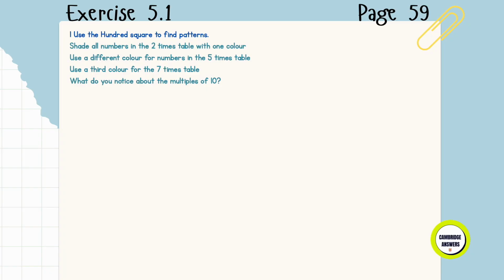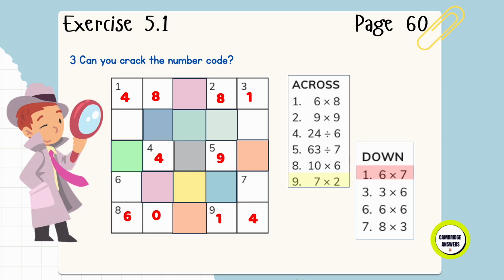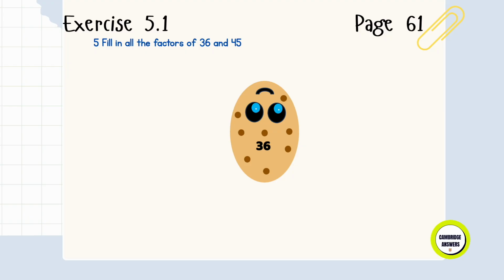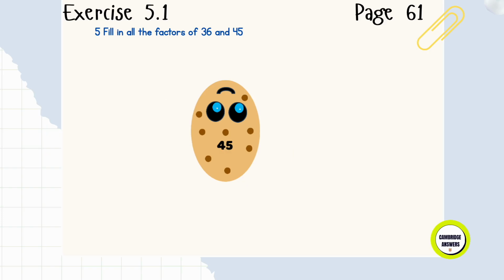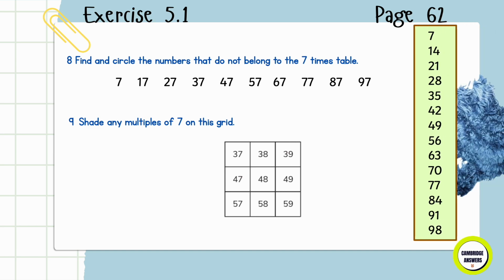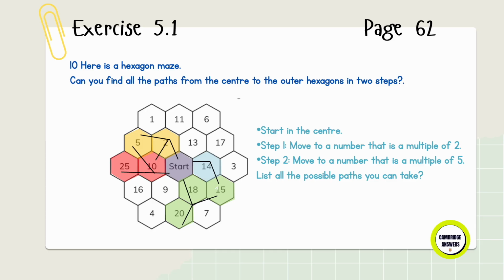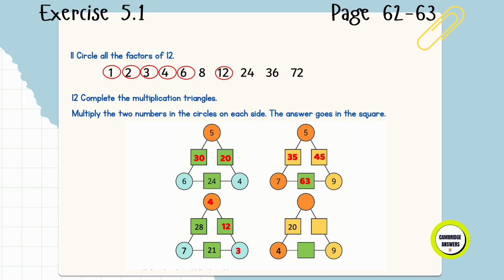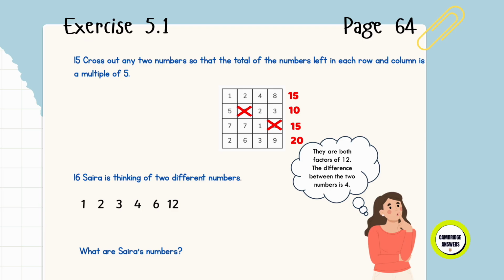Math Workbook 4-Chapter 5- Multiplication, Multiples and Factors